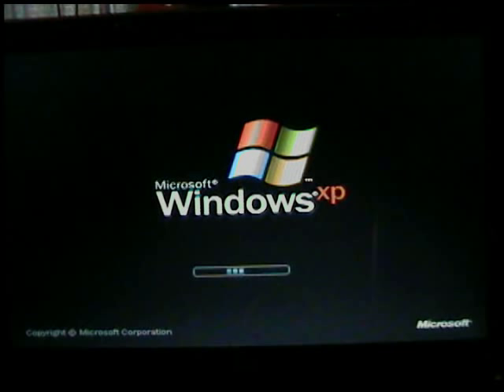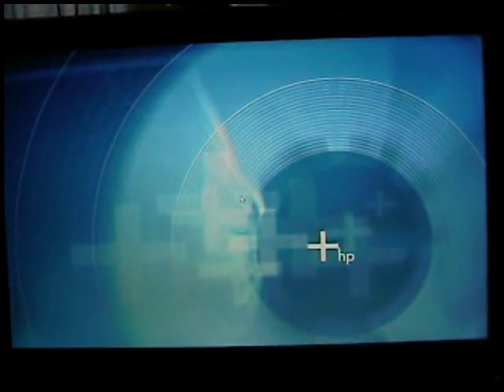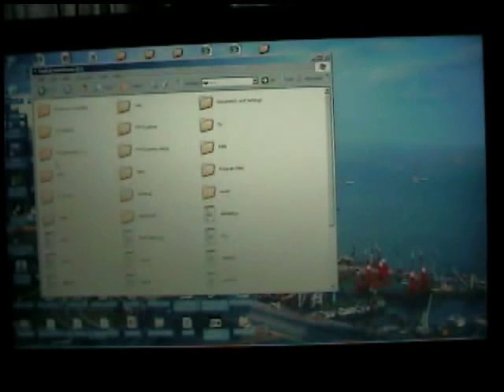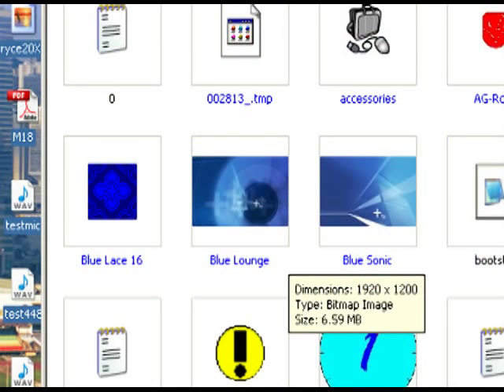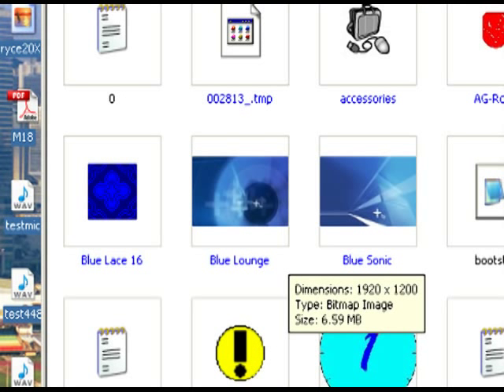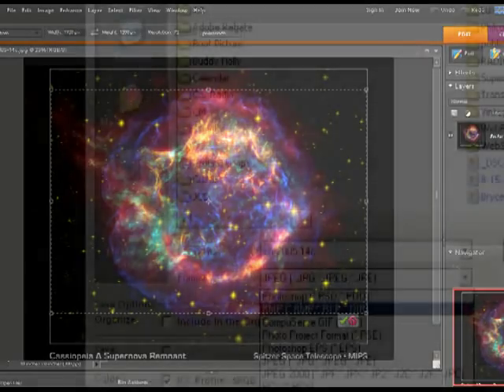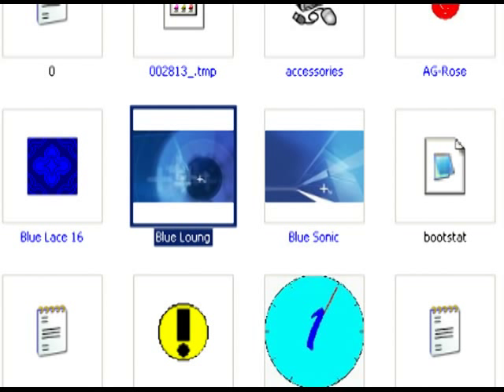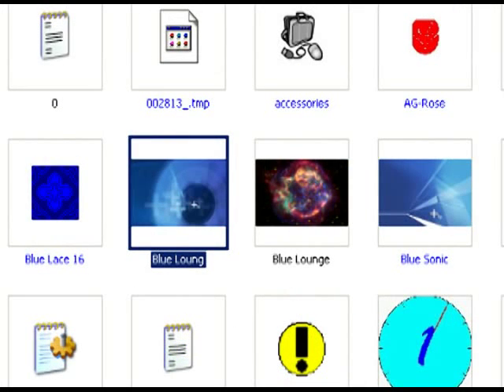Change Boot Picture